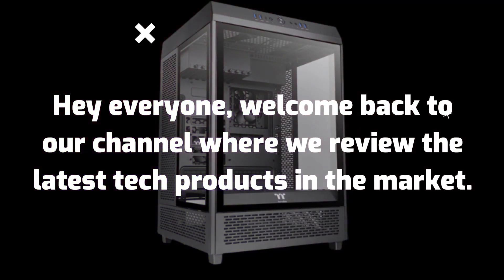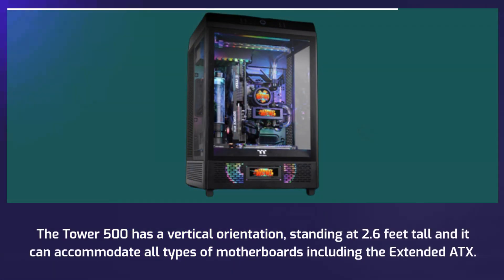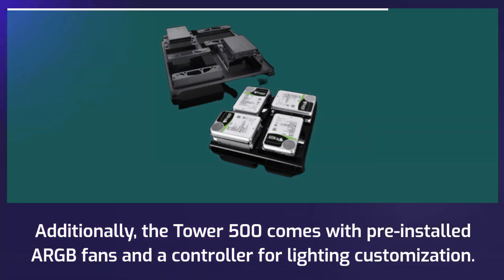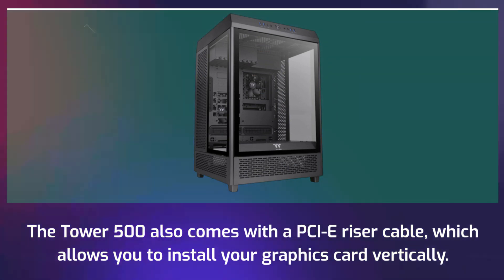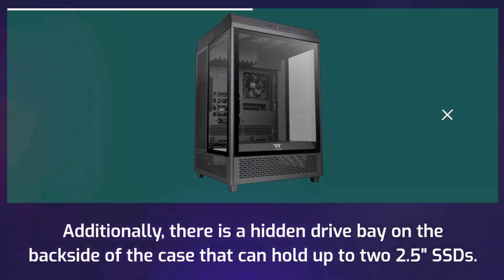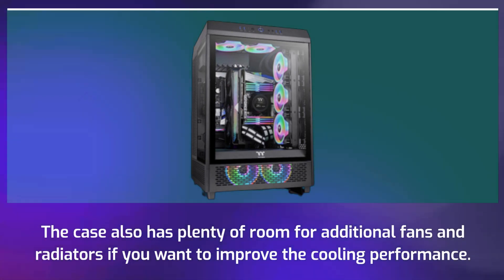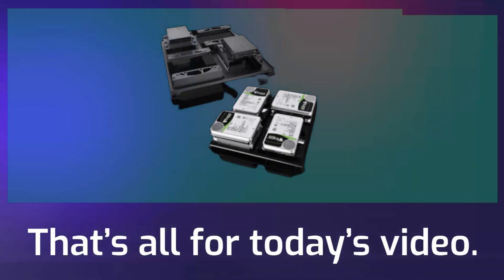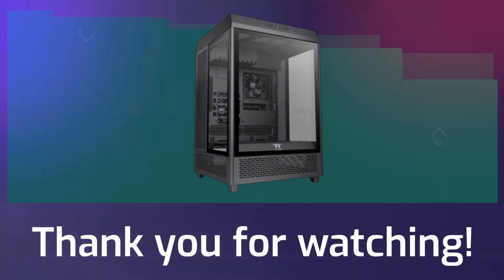Towering Performance: Thermaltake The Tower 500 Review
Amazon Product Name : Thermaltake The Tower 500

In this video, we will be taking a closer look at the Thermaltake The Tower 500 computer case. With its sleek design, ample space for components, and top-notch cooling performance, this case is perfect for building a high-performance gaming PC or a powerful workstation. We'll be evaluating its features and build quality, as well as examining its cooling performance and ease of use. So, if you're in the market for a new computer case, be sure to tune in for our full review of the Thermaltake The Tower 500.